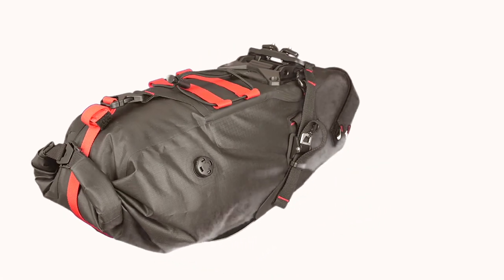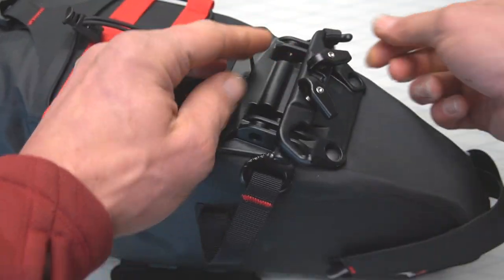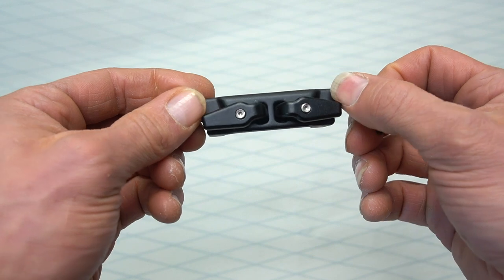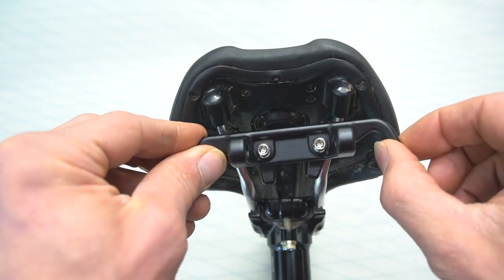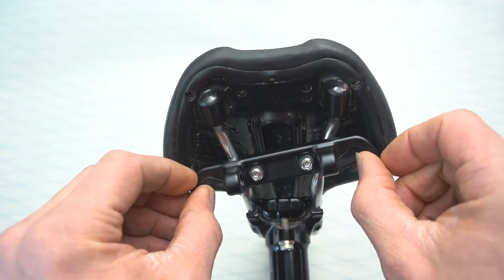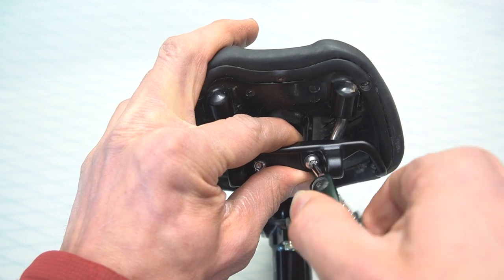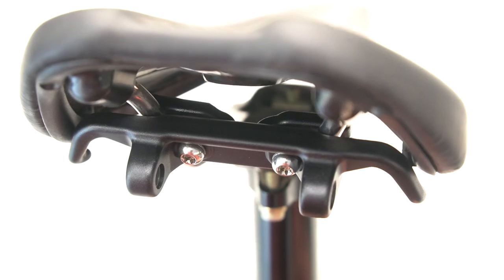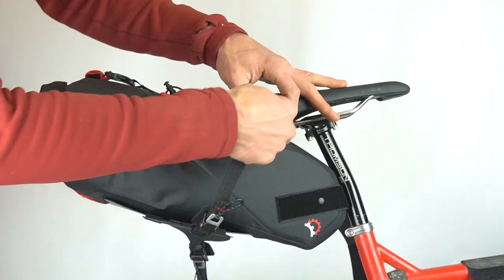Spinelock installation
Shows installation for the Revelate Spinelock seat bag